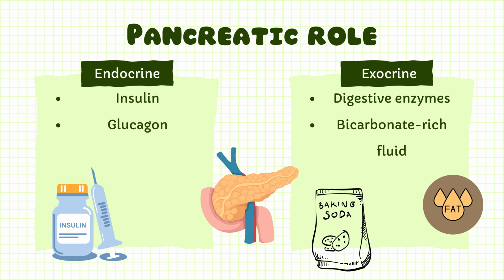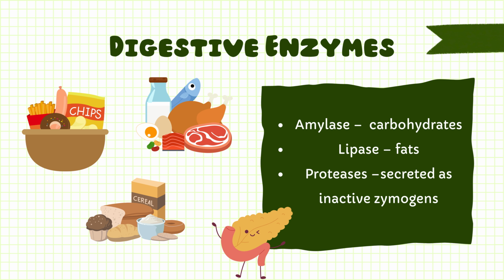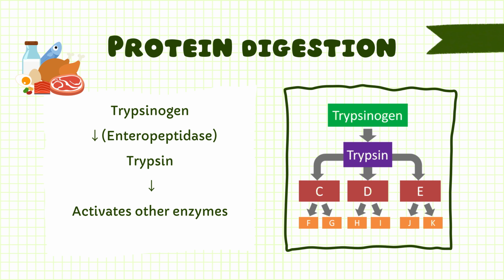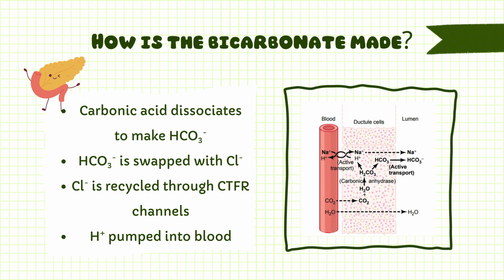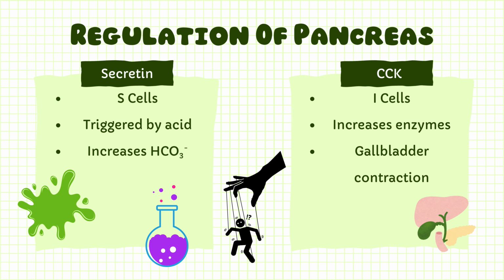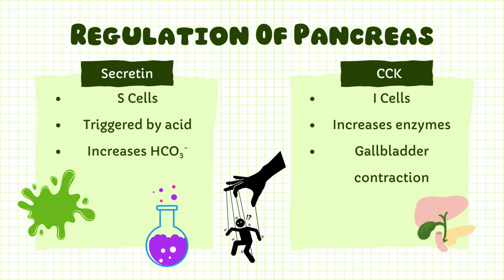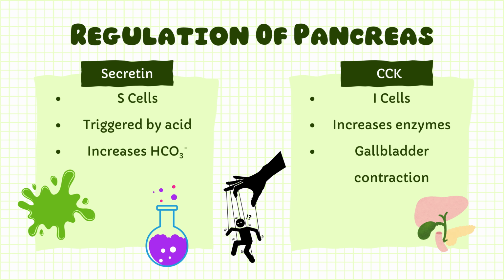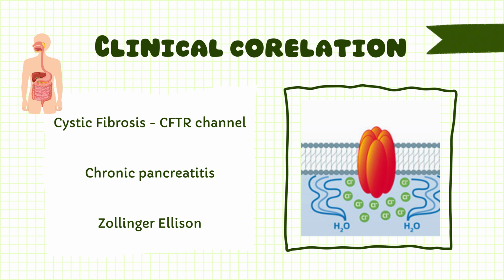Gastroenterology Physiology: Pancreatic Secretions (Ep.5)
🍽️ EPISODE 5: Pancreatic Secretions | Gastroenterology Physiology Series
Welcome to Episode 5 of our Gastroenterology Physiology Revision Series for Medical Students!
In this video, we break down how pancreas secretes enzymes and how bicarbonate is produced to protect the gut. Whether prepping for an exam or brushing up on clinical foundations, this is your high-yield, visually guided review.

✅ What You’ll Learn in This Episode:
Pancreatic enzymes and bicarbonate
How bicarbonate is made and secreted
Hormonal and neural regulation
Key clinical links like cystic fibrosis and pancreatitis

🎯 Ideal For:
Pre-clinical & clinical medical students

Anyone revising digestion physiology

📌 Next Episode → Liver and Bile

References
Slide 6